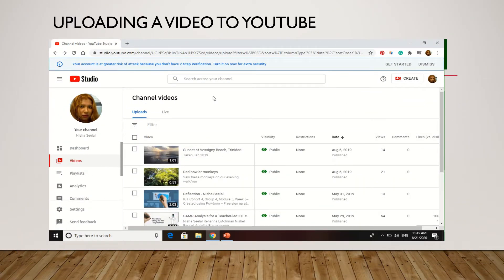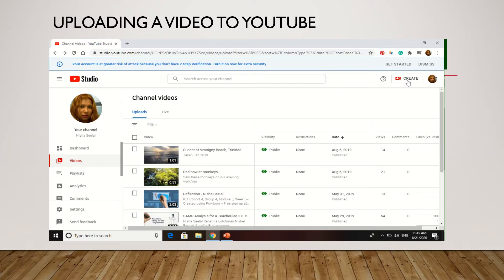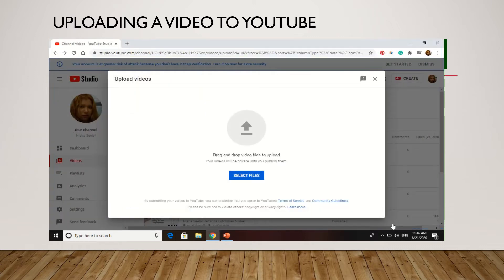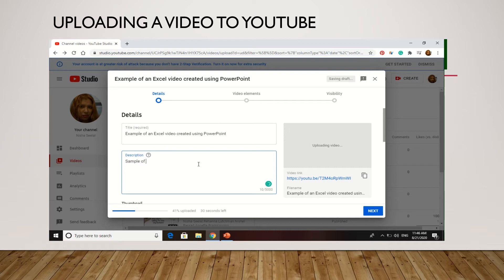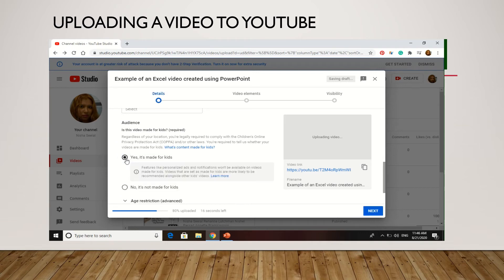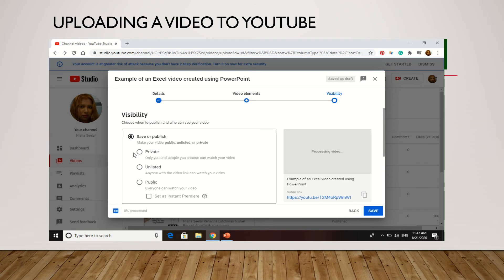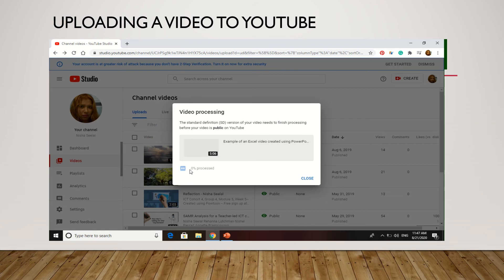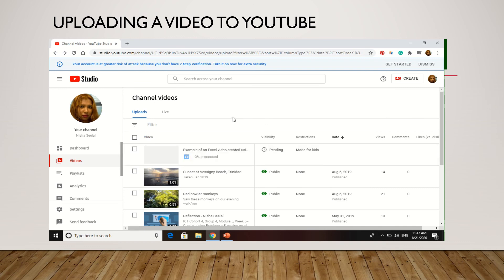How to Upload a Video to YouTube